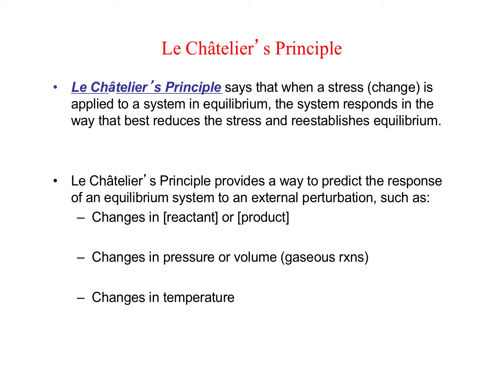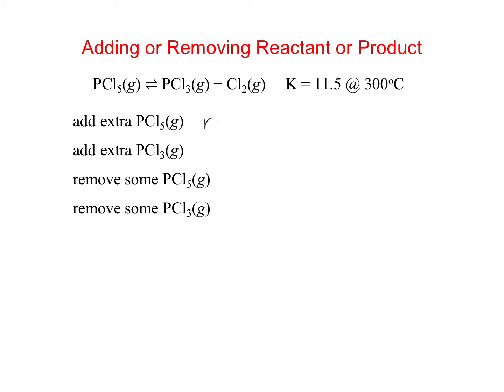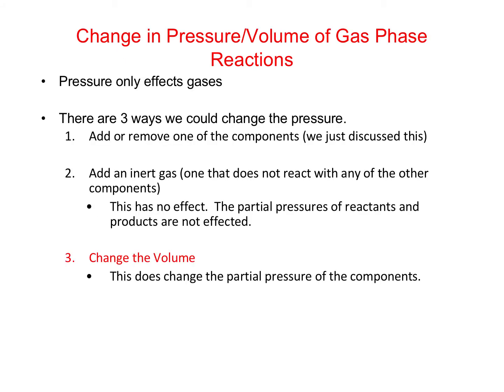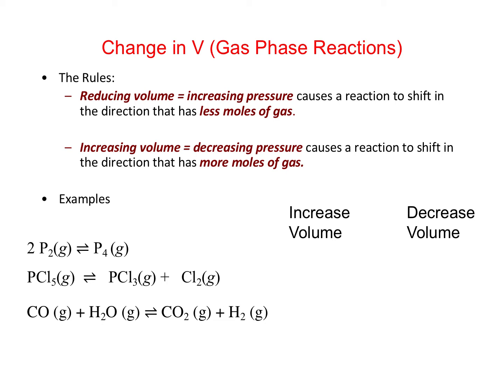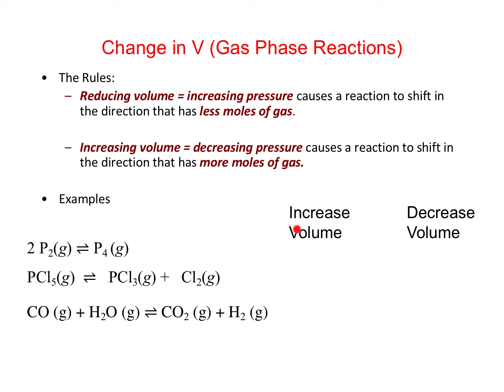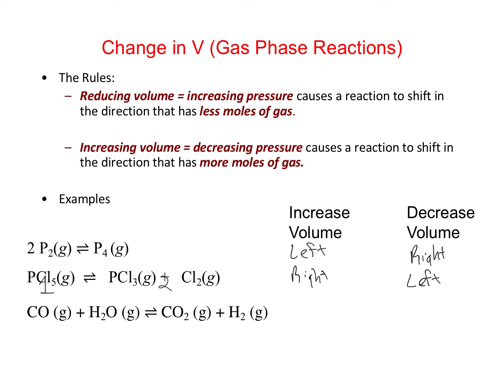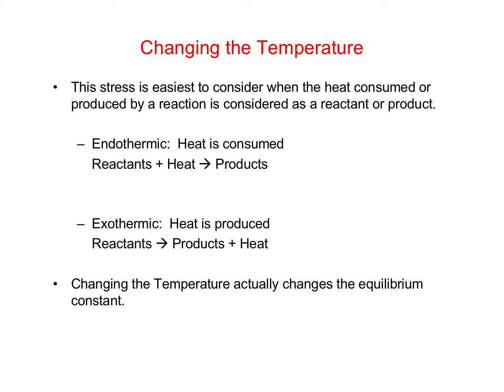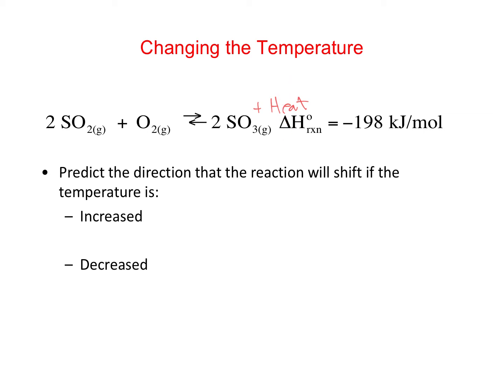Le Chatelier's Principle.mp4